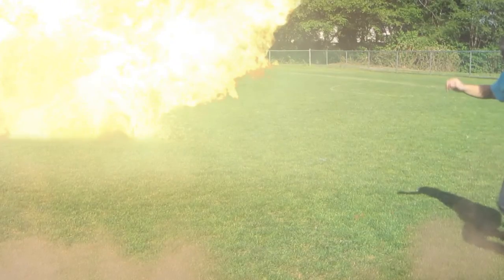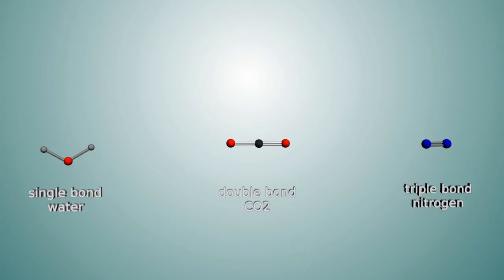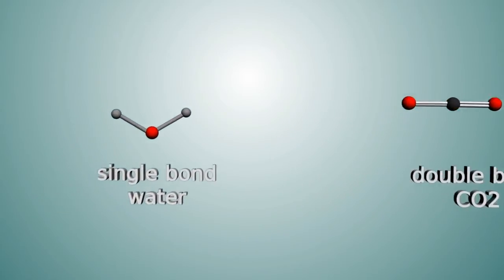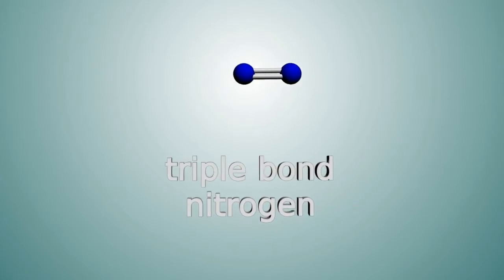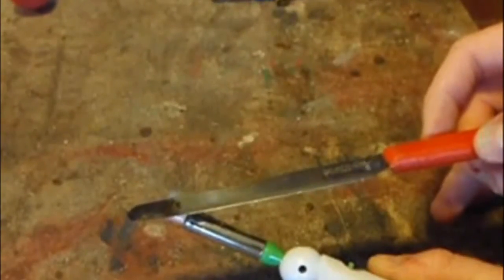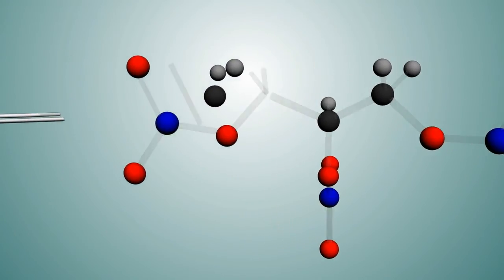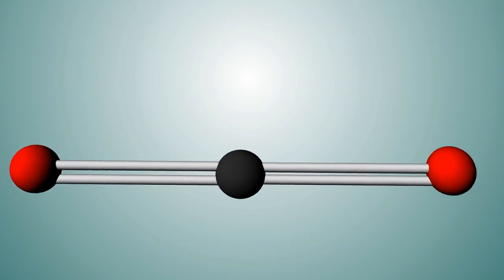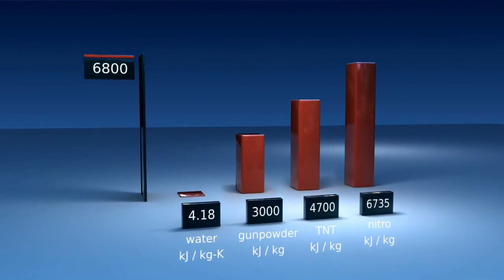Bonding - Nitroglycerin & Bonding Energy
This video talks about bonding energy and the molecule nitroglycerin.

The 3D molecule in the video is made by me!  If you would like a tutorial on how make something similar in 3DS Max (or any other similar 3D program) or how to make the explosion & other effects seen in the video, subscribe and comment!

I used footage from other YouTube videos for the 2 demonstrations.